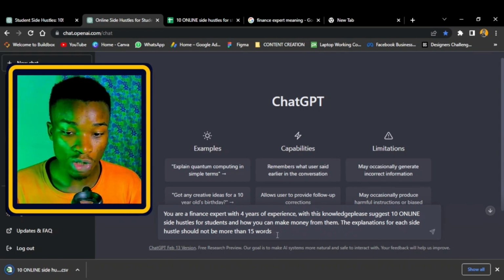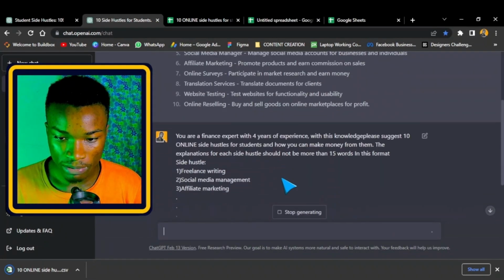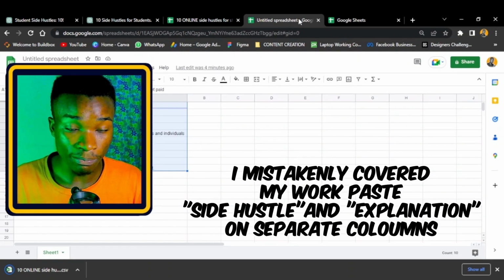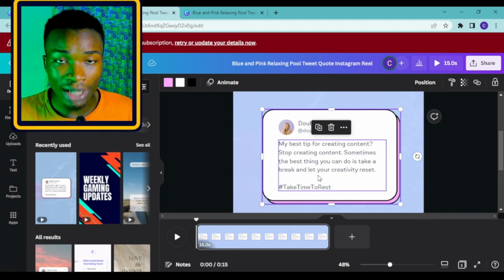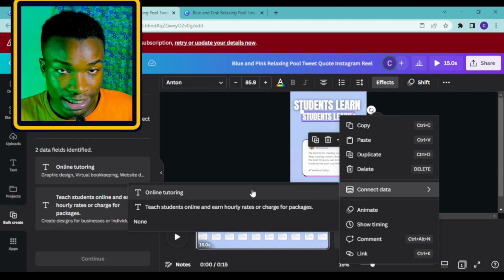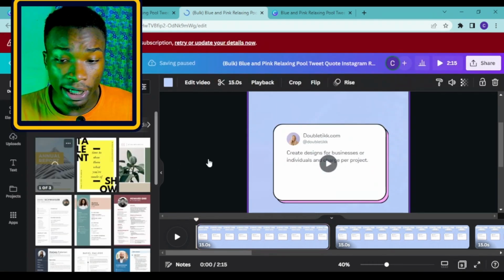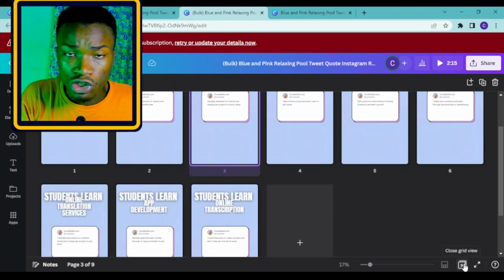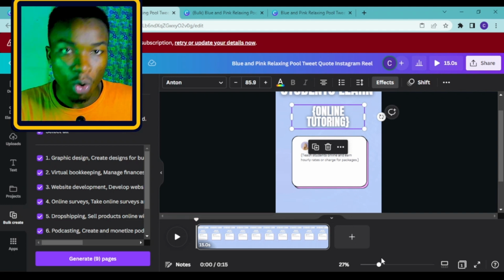50 Reels in 3 Minutes! 🔥 ChatGPT and Canva AI Bulk Create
Create unlimited Reel videos in just a few minutes using ChatGPT, and Canva. This tutorial is perfect for busy creators who want to make the most of their time and stay consistent

↗ THE END of Low Content Books on Amazon KDP What You Need to Know to SUCCEED in 2023

↗ How I Made My First $100 in 23 Days on Fiverr Using Cold Emails [New 2023 Strategy]

↗ How To Get Your First Order Fast On Fiverr with Cold Emails | ChatGPT to Get Fiverr Clients (2023)

↗ Turn ChatGPT into a BUSINESS BIGGER THAN YOU EVER THOUGHT!